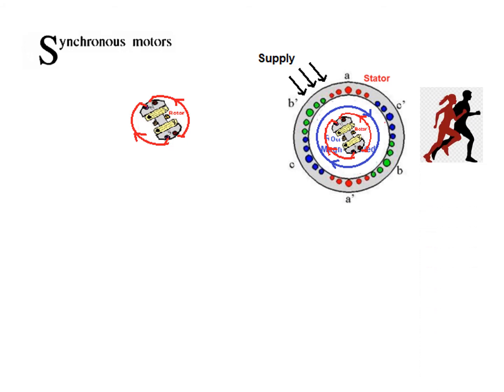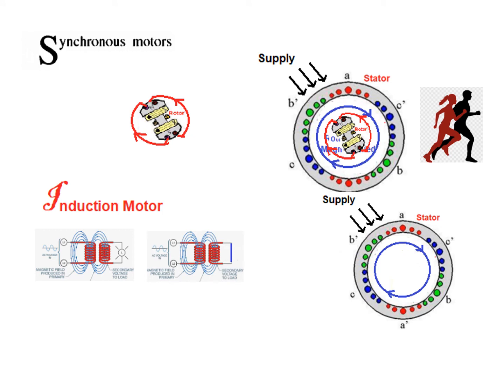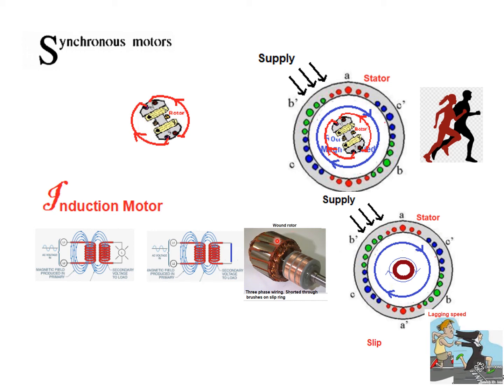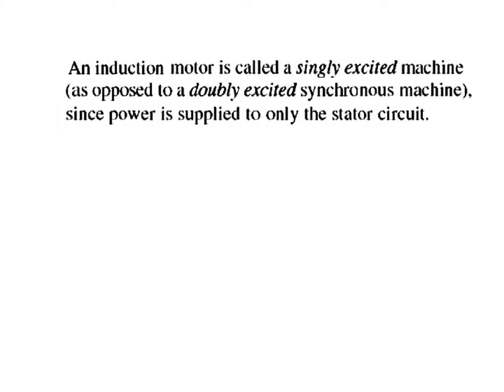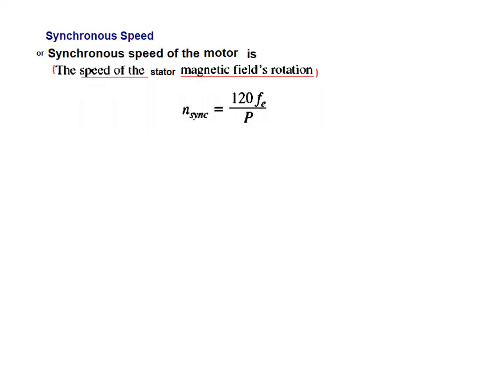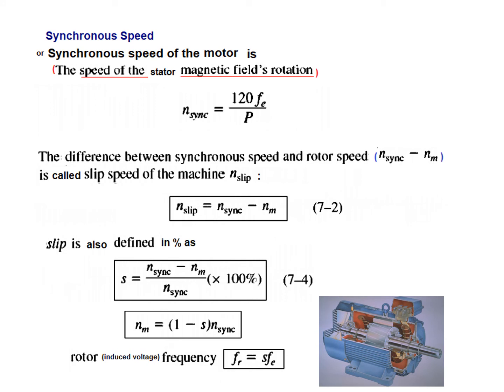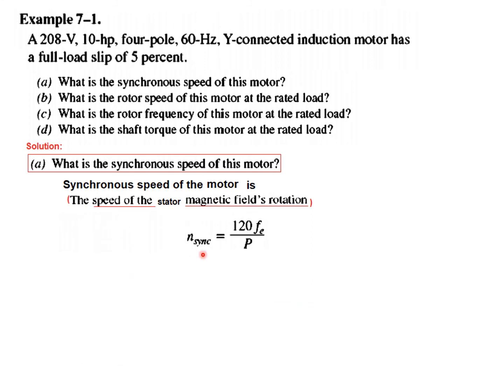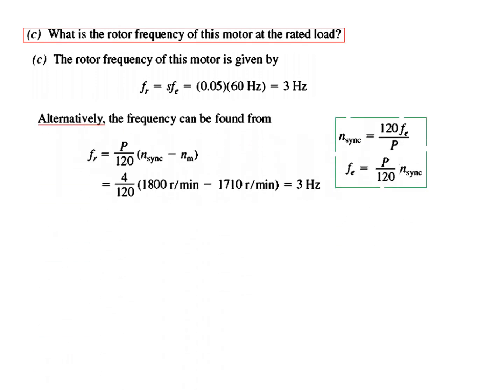(English)EM || Example 7.1 || Difference between Synchronous & Induction Motor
EM 7.1(1) (English) (Chapman) || Example 7.1
Induction Motor || Difference between Synchronous & Induction Motor

00:00 - Introduction
09:50 - Example 7.1

This video is an introduction to Induction Motors. Here we discuss example 7.1

Example 7.1: A 208-V,  lO-hp,  four-pole, 60-Hz, V-connected induction motor has
a  full-load  slip of 5 percent.
(a)  What is the synchronous speed of this motor?
(b)  What is the rotor speed of this motor at  the rated load ?
(c) What is the rotor frequency of this motor at  the rated load ?
(d)  What is the shaft torque of this motor at  the rated load ?